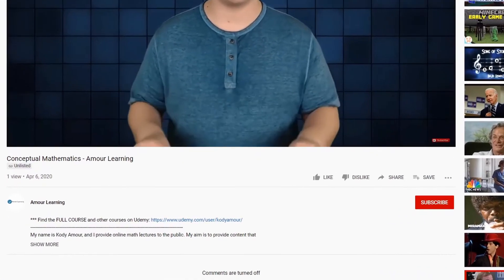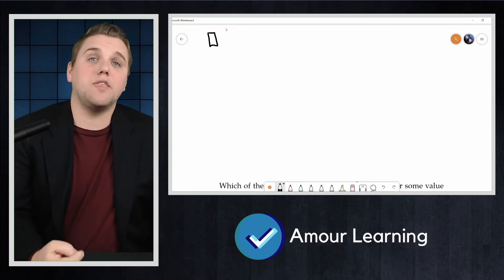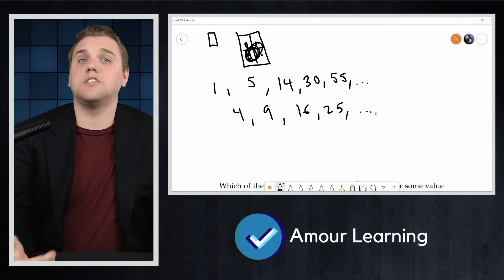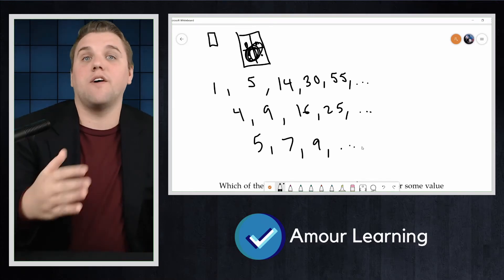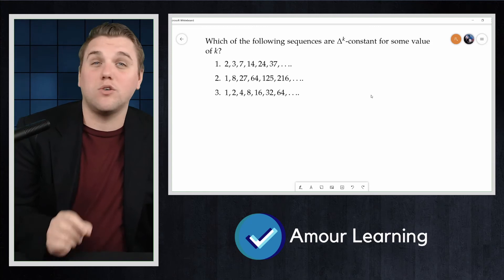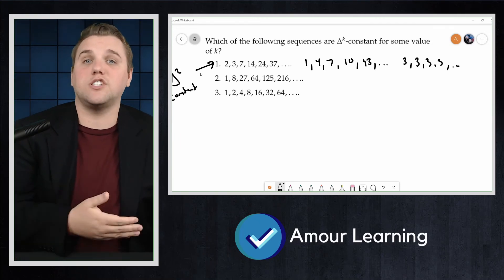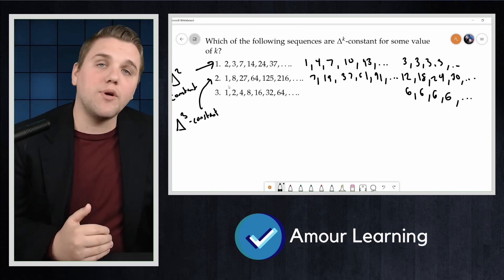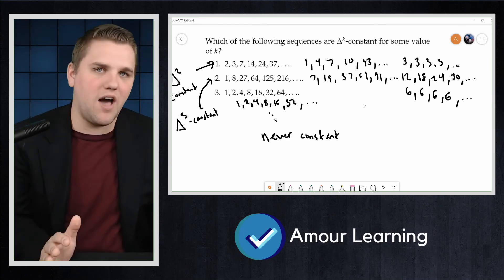What Is Polynomial Fitting?